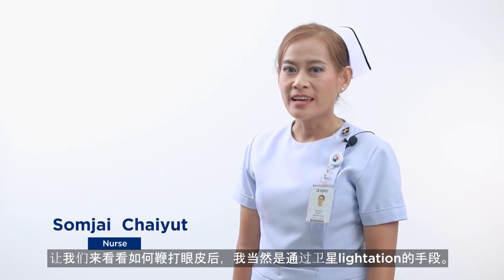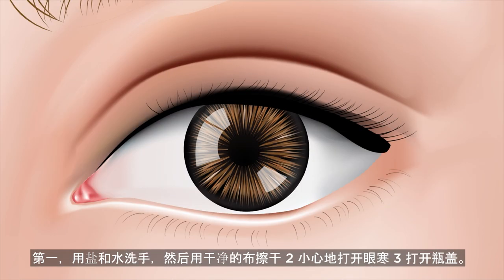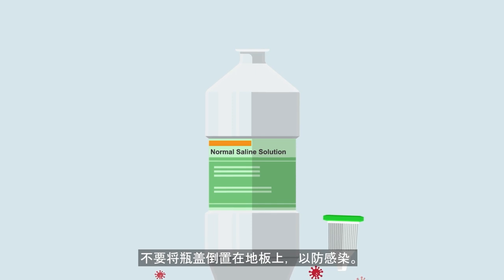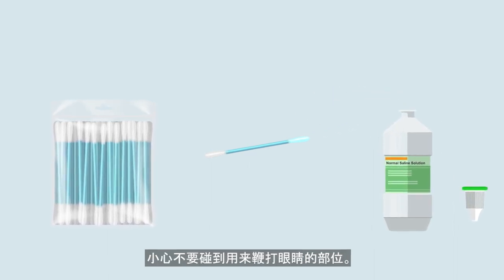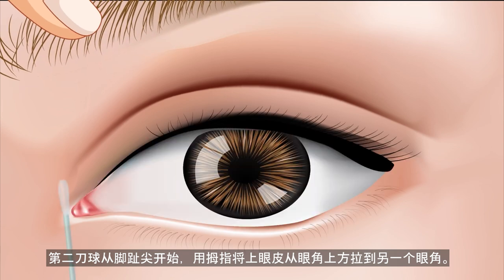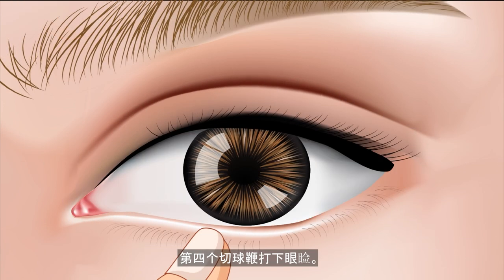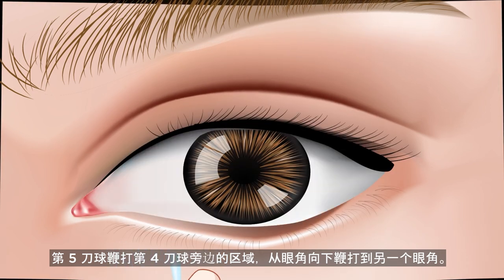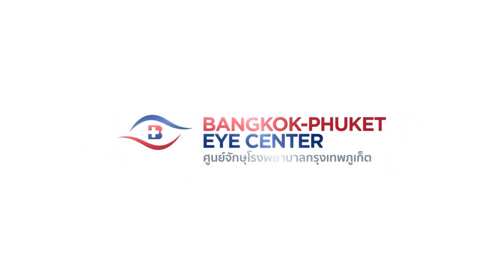EP.3 How to wipe the eyelids after eye surgery by means of sterilization | Chinese subtitle